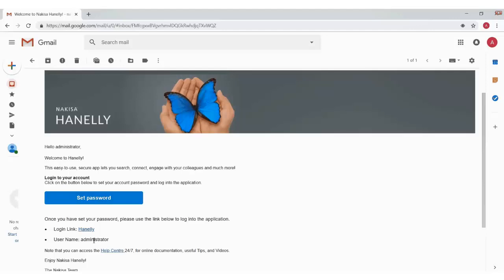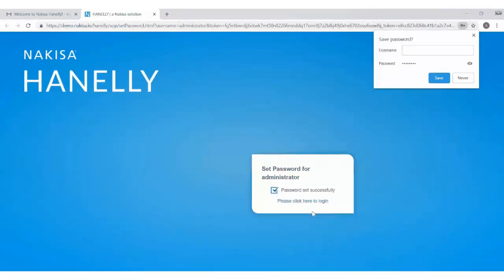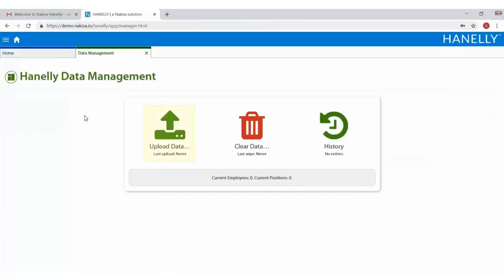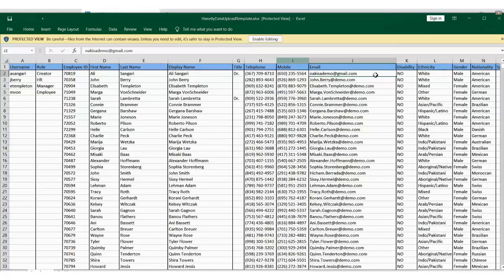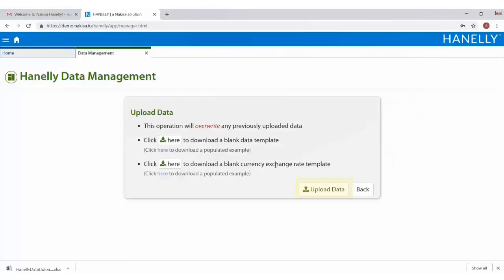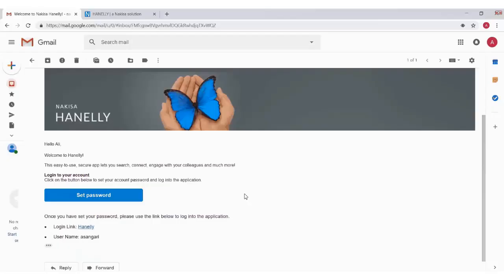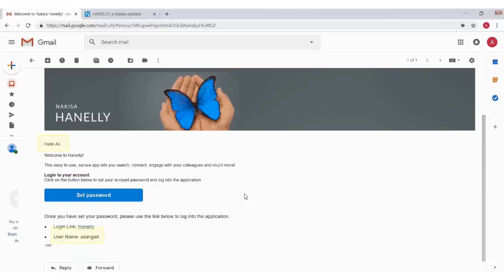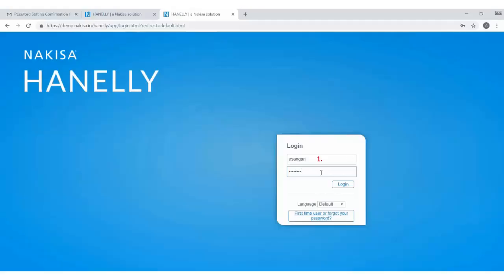Nakisa Inc.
If you’re a small business or major enterprise, Nakisa Hanelly has you covered from simple org chart visualization to detailed analytical reporting and full organizational design capabilities.